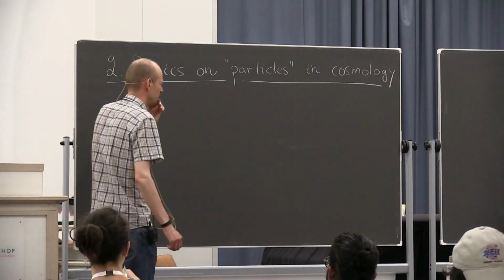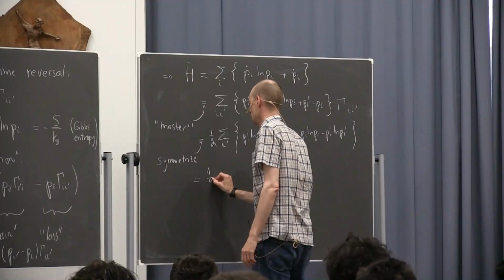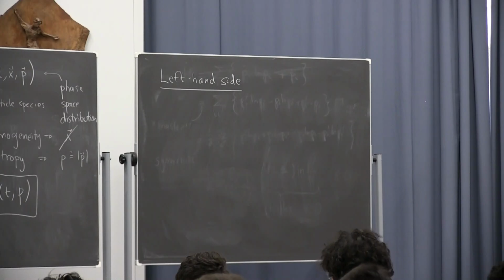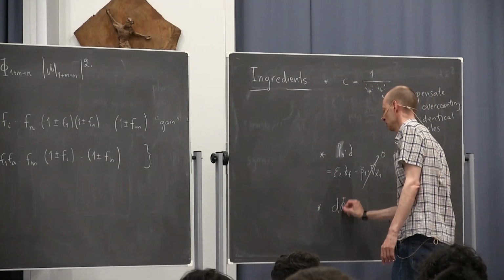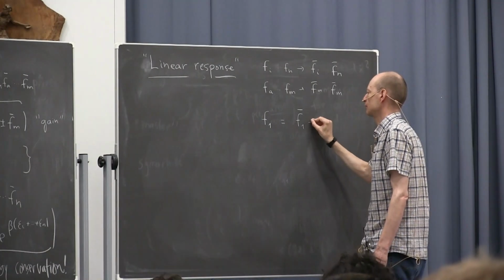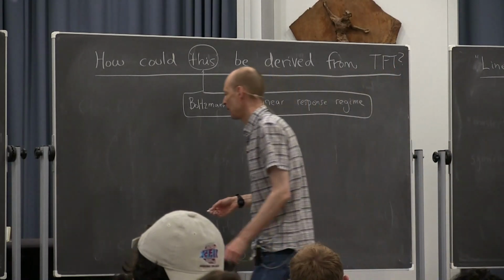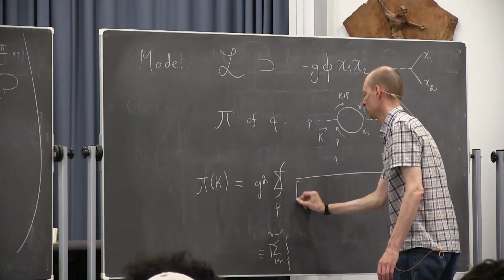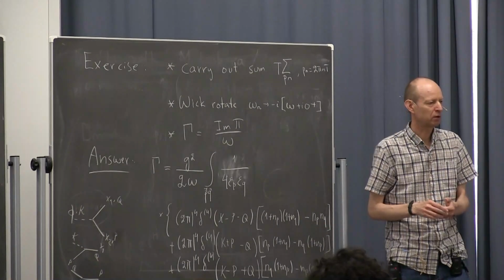Thermal Field Theory Part 2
by Mikko Laine